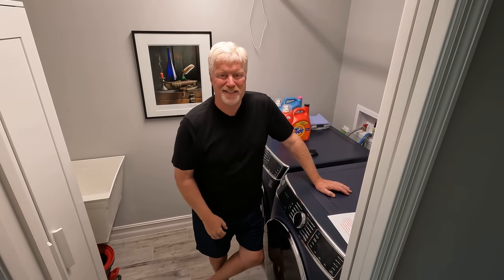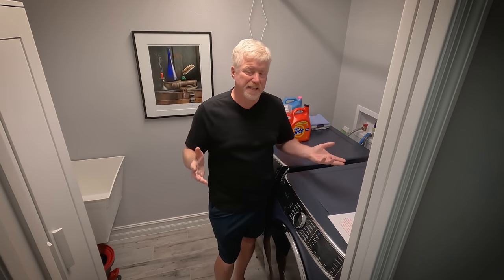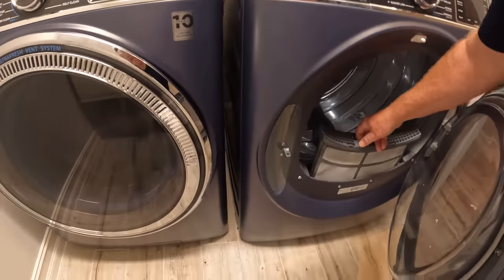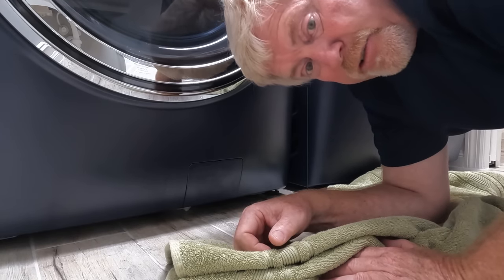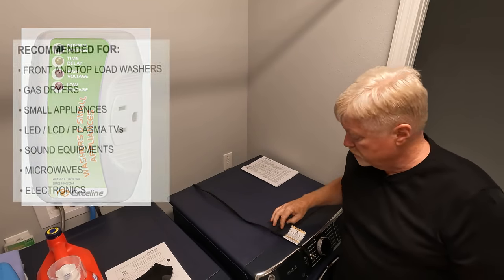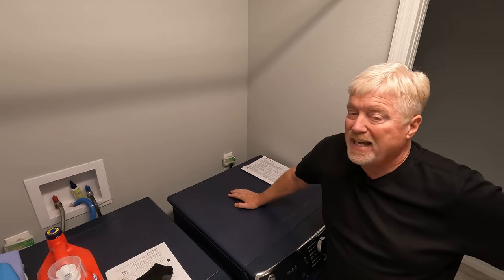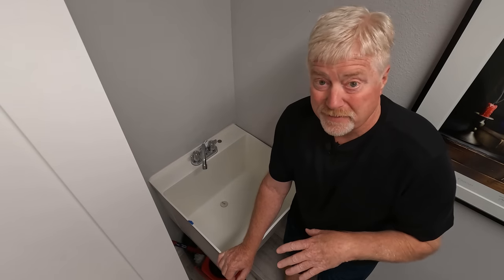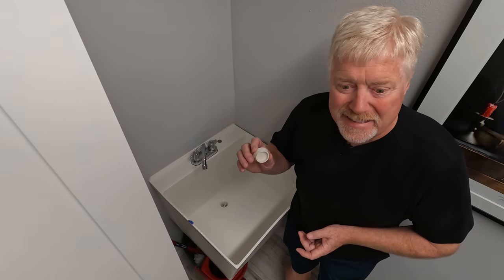Don't neglect these 15 Maintenance tips to keep your home running trouble-free The Villages Part 2,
The Villages Florida. This is part two of my yearly don't-miss maintenance jobs you want to get done to keep your home running smoothly.  Preventative maintenance for many indoor items.
Electronic Surge Protector for Front and Top Load Washers
Amazon Basics 8-Outlet Power Strip Surge Protector, 4,500 Joule
USB Wall Charger Surge Protector
Smith's 50264 Adjustable Manual Knife Sharpener
KitchenIQ 50009 Edge Grip 2-Stage Knife Sharpener
Honing Steel Knife Sharpening Rod 12 inches
Oral-B iO Series 9 Electric Toothbrush
Amazon Basics 4x 9 Volt
Duracell Coppertop 9V Battery, 6 Count
GE XWFE Refrigerator Water Filter
Filterbuy 19x20x4 / 19x20x5 Air Filter MERV 8
FilterBuy 19x20x4 / 19x20x5 Air Filter MERV 11

Chapters
00:00 Intro
02:52 Washer and Dry Filters
04:55 Surge Protectors
08:58 Fill unused sinks and drains
09:47 Microwave Filters
13:10  Refrigerator Filters
14:30 Dishwasher Filters
15:46 Expired Food
16:20 Check the Fire Extinguisher
17:30 Sharpen Your Knives
19:25 Change Battery in Smoke Alarm
23:48 Change Your Toothbrush
23:50 Throw out expired Drugs
26:15 Check your doctors
23:35 Eye Doctor
27:00 I'm almost finished!